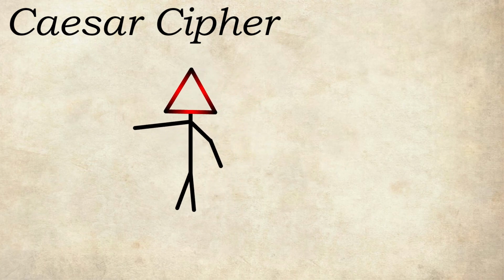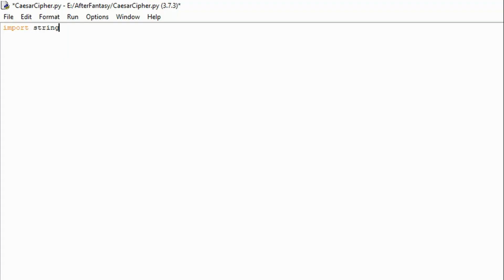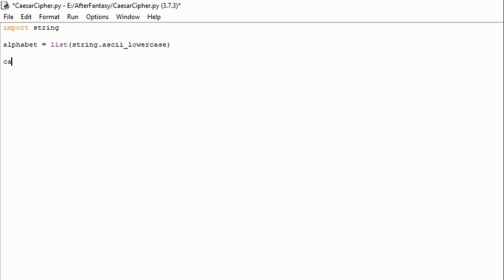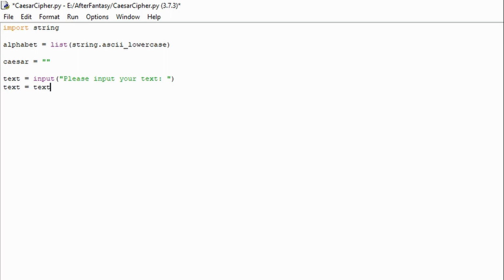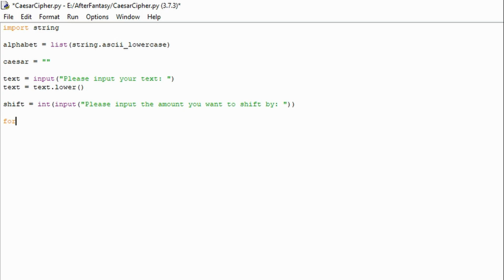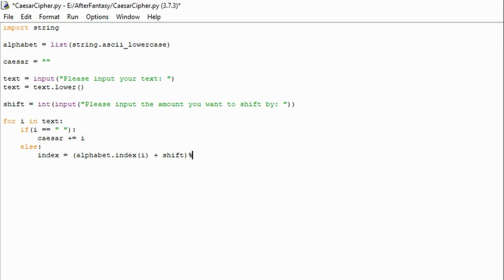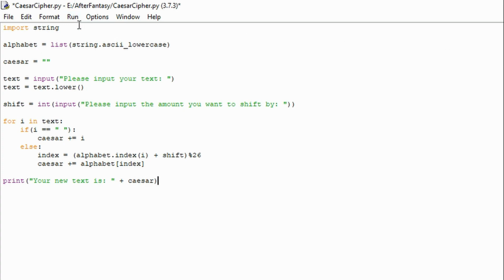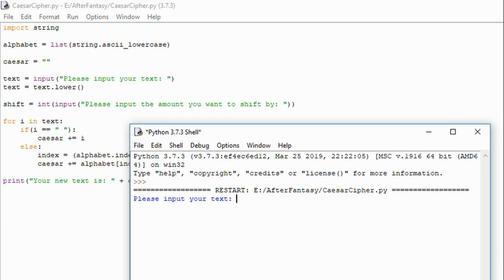How To Make a Caesar Cipher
In today's video we explain what a Caesar Cipher is, and how to make one in python. Hope you enjoy!